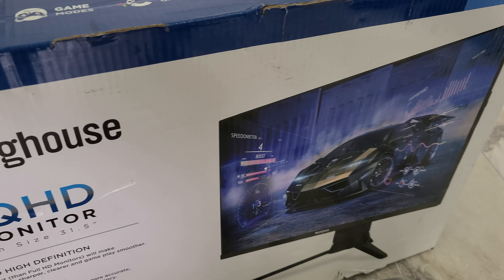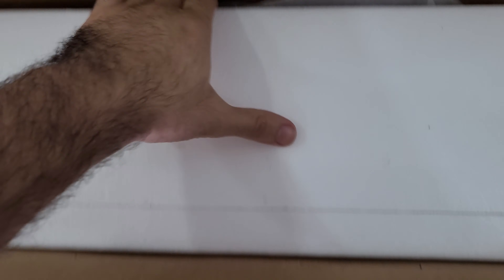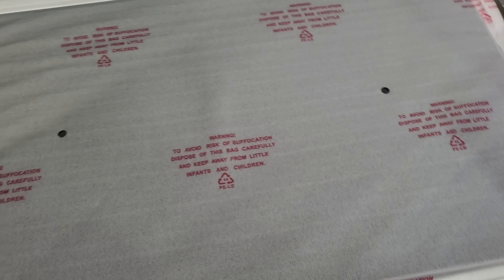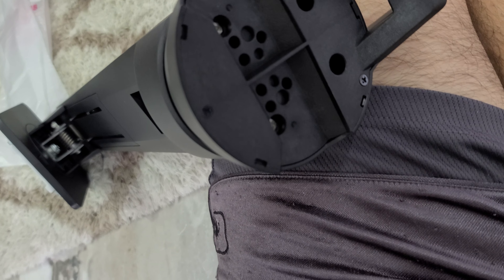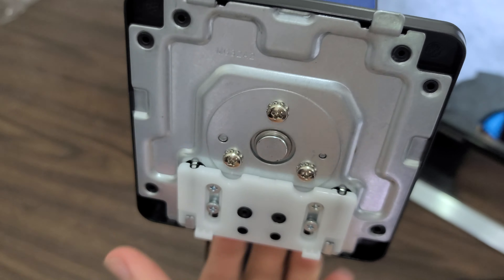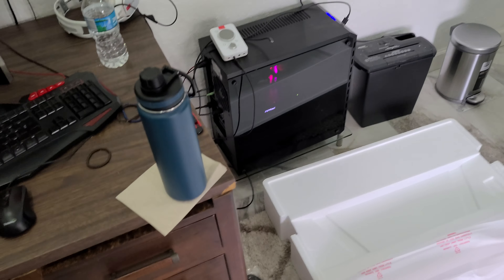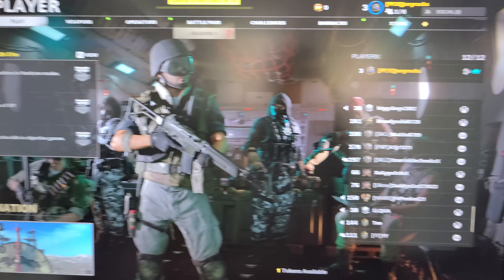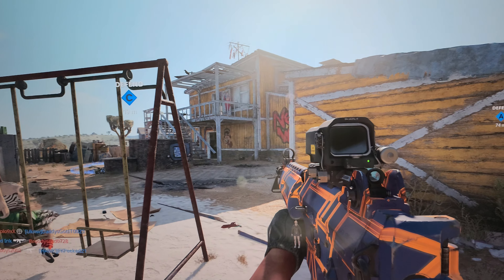unboxing & first impressions: Westinghouse WM32DX9019 32" WQHD 1440p 144Hz gaming monitor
here's a video of me opening my Christmas present! the monitor is 1440p and i love the refresh rate.  I wanted to get this out there, I will make a follow up video on it after I put it to some use.

no dead pixels so far! it's definitely an amazing deal if you're looking to upgrade

Westinghouse WM32DX9019 32" WQHD 2560 x 1440 2K Resolution 144Hz gaming monitor